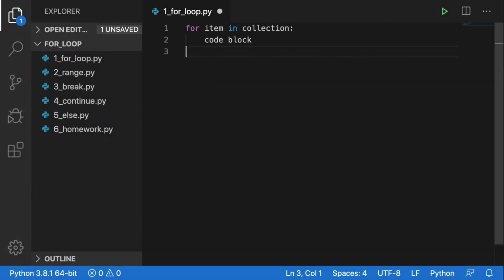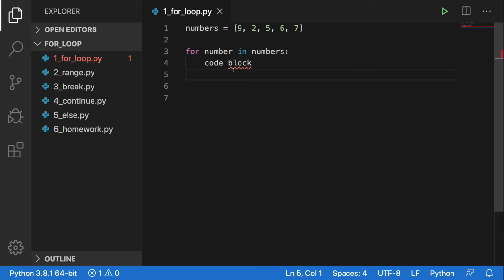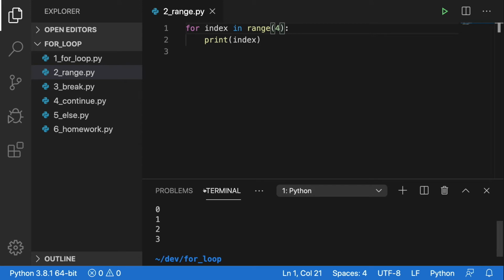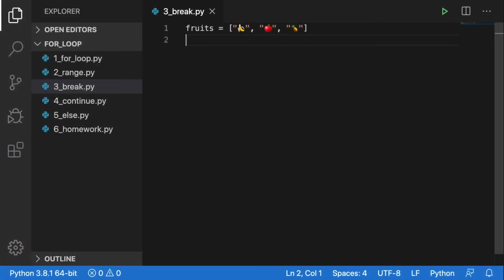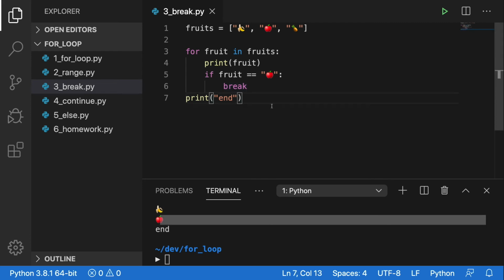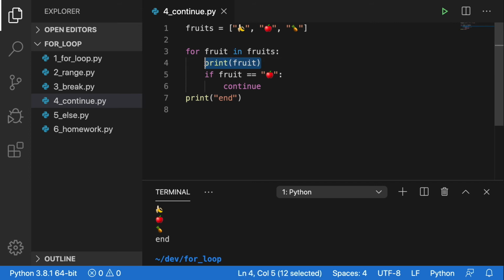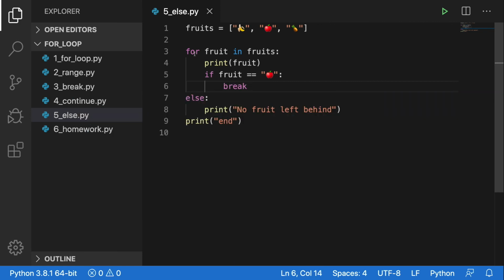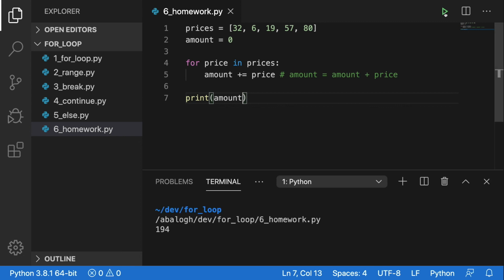Python Tutorial for Beginners #11 - FOR Loop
What is a FOR Loop? How does it work?

Content:
00:05 FOR Loop
02:35 Range() function
04:38 Break statement
06:50 Continue statement
08:27 FOR...ELSE Loop
09:29 Homework - Mini Task

In this course you can learn what is a FOR loop and what forms does it have. We take a look at the range() function and you can also learn about break, continue and else statements.